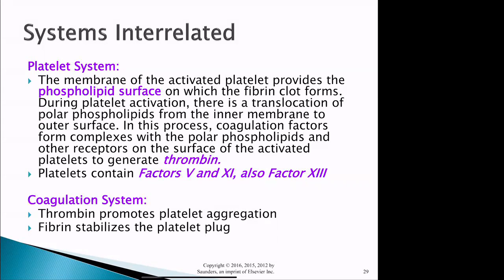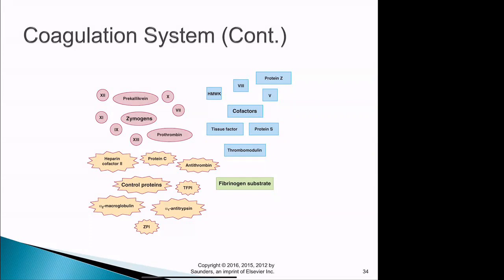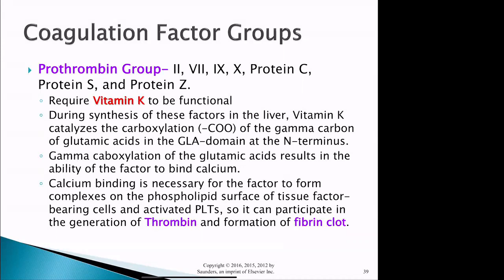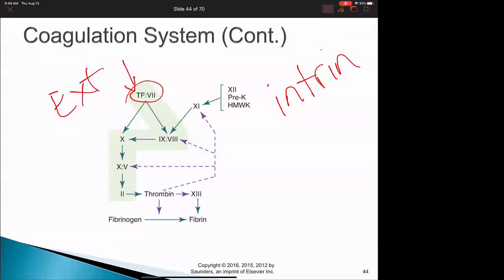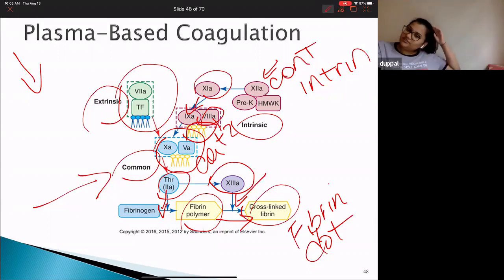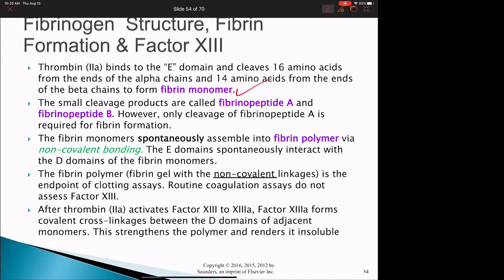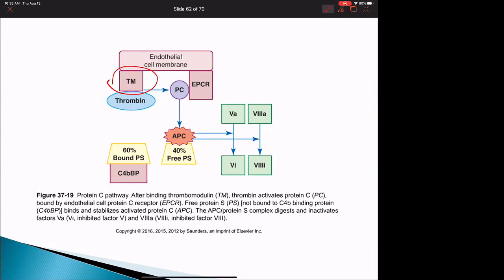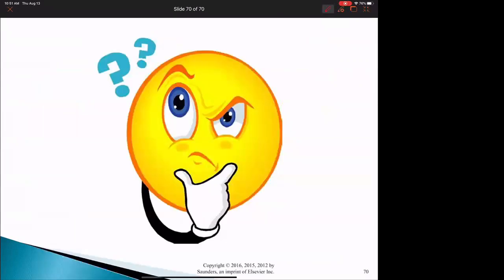Coag Lecture Normal Hemostasis Part II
This is the second half of the  first  lecture on Normal Hemostasis